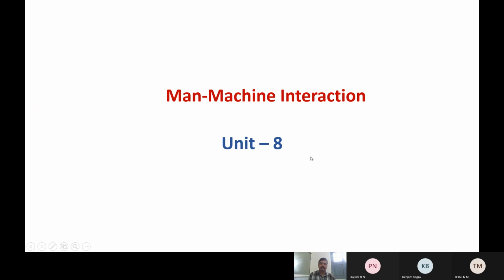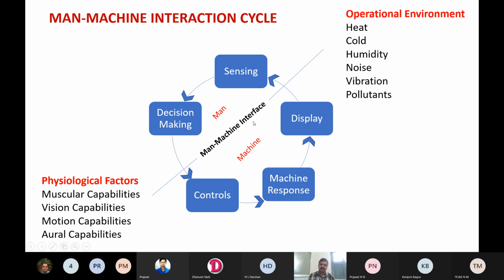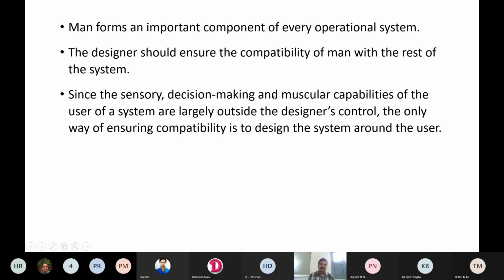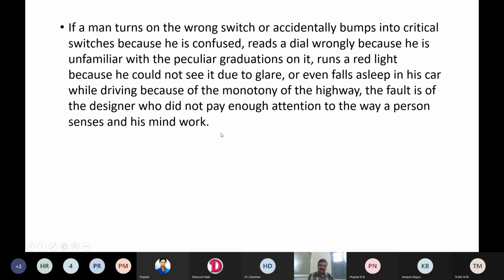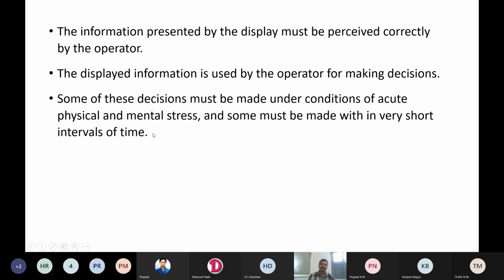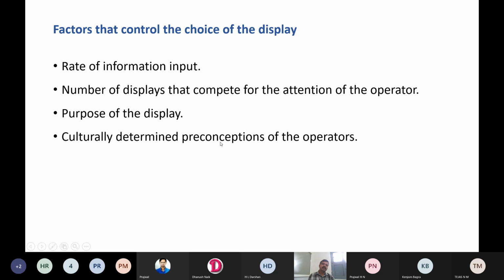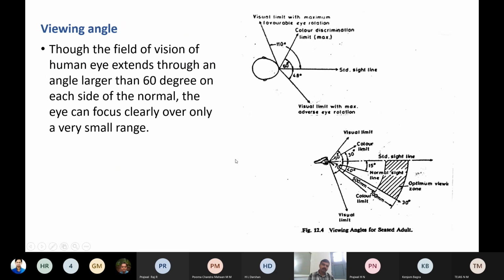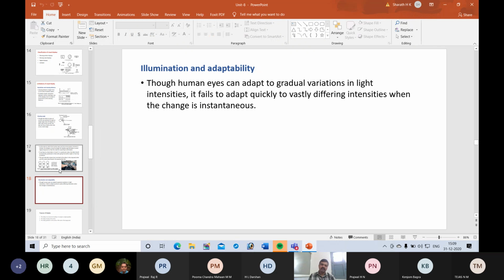Man-Machine Interaction Cycle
This video includes the following topics: Man-Machine Interaction Cycle, Display, Classification of Visual Displays, Limitations of Visual Display